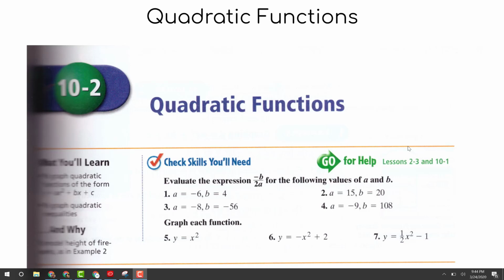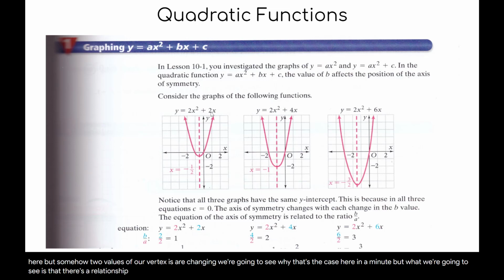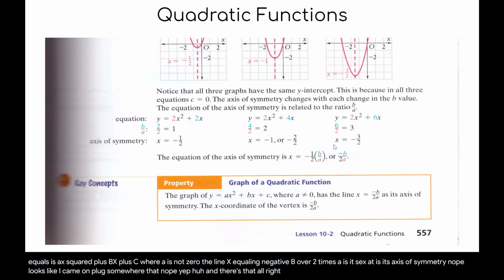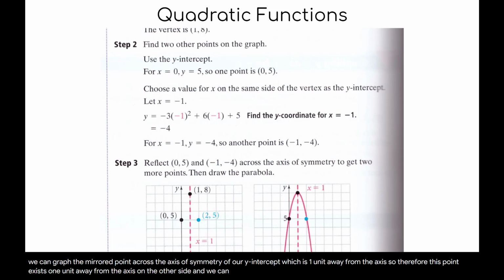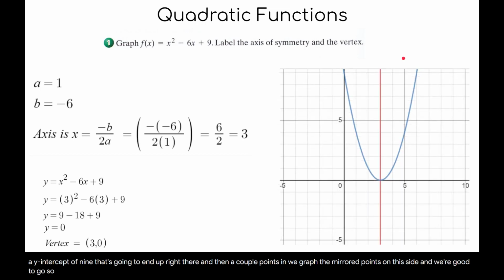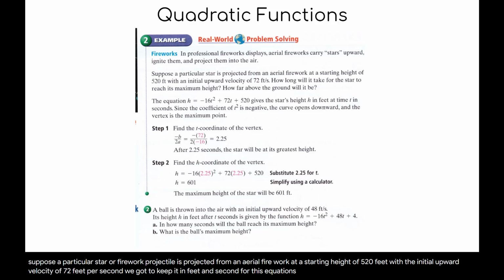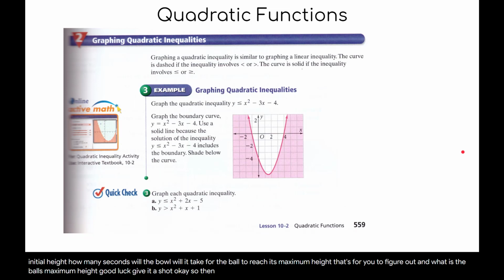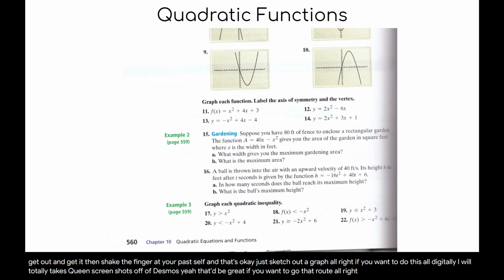10 2 Quadratic Equations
We expand our understanding of the connection between a quadratic equation and its graph when b does not equal 0.